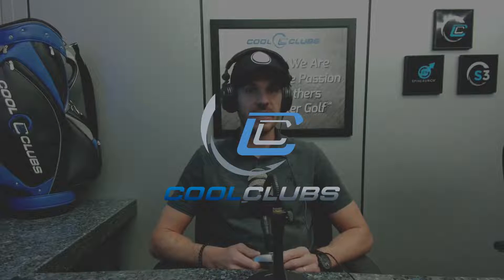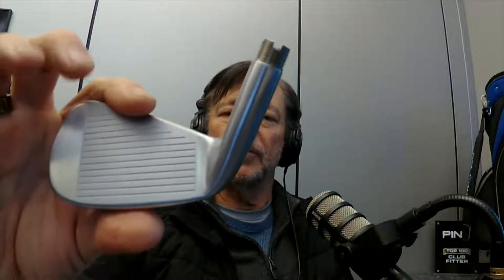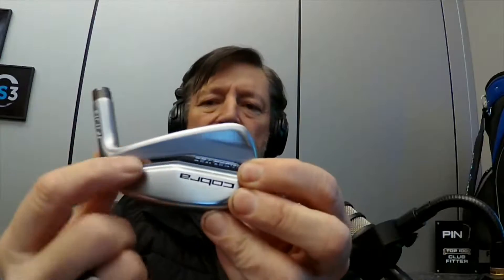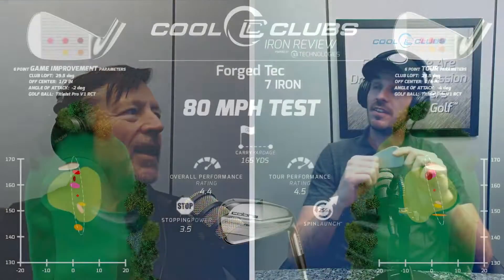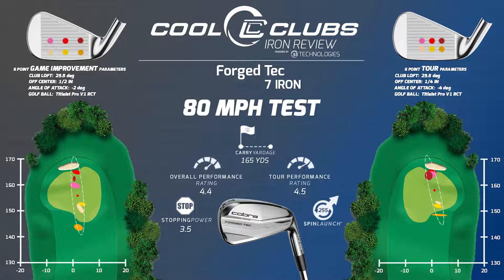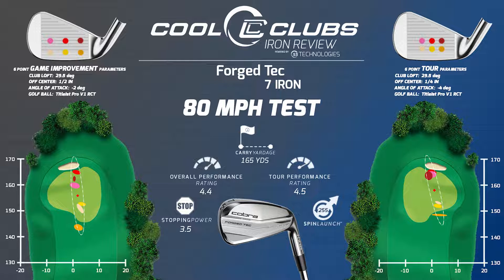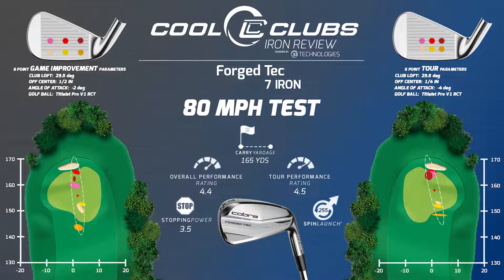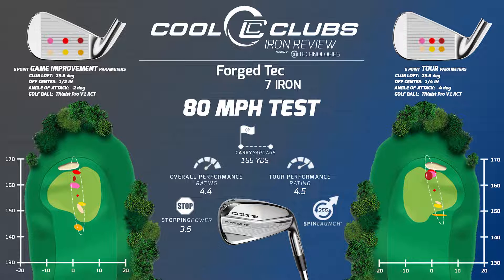Cobra Forged Tec Robot Review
Check out Cool Clubs' independent club review using data from their in-house robot 'Pepper'.

Hear the facts from an unbiased source.